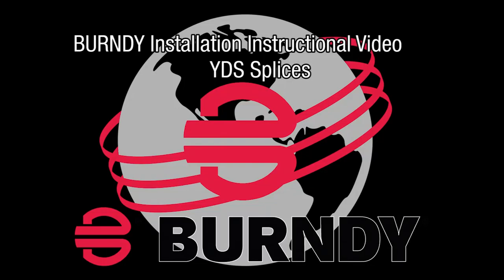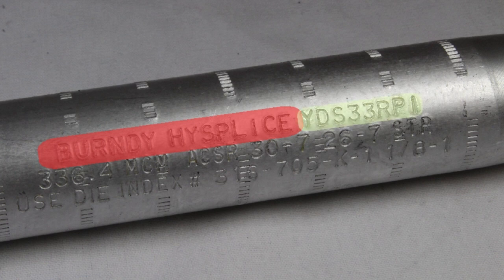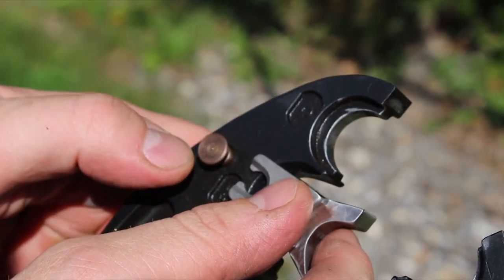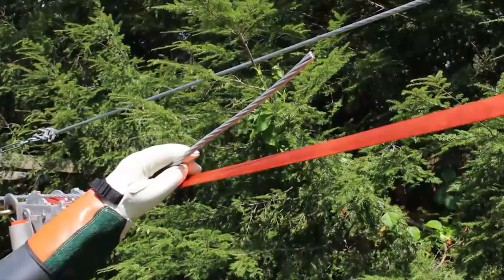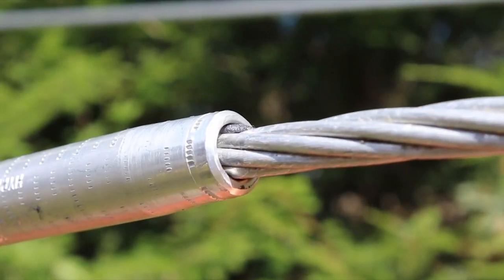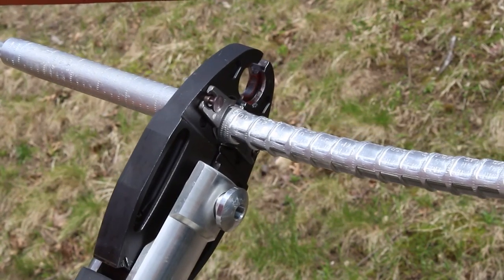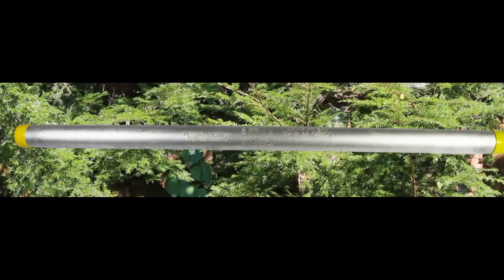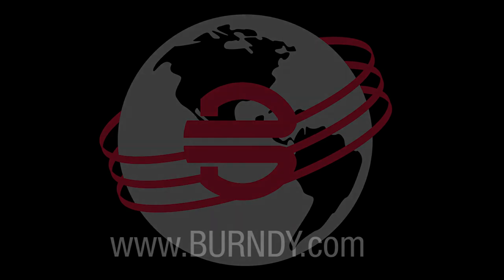BURNDY YDS Installation Instructions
This video will show you how to properly install a YDS Splice.

The tool shown in this video has been phased out, be sure to check out the brand new PATMDLW on our